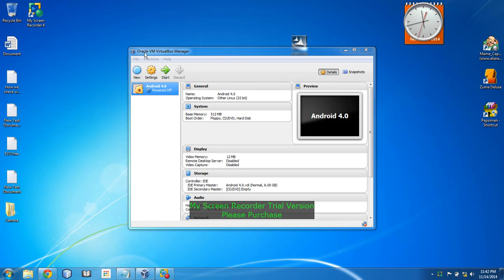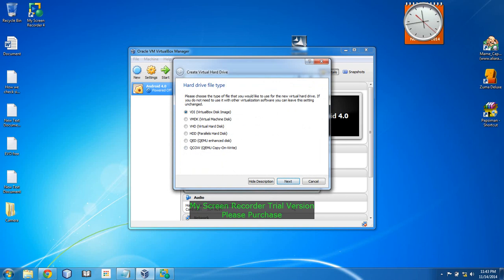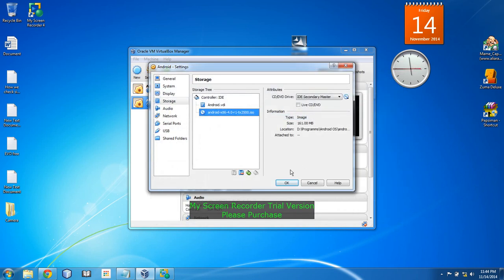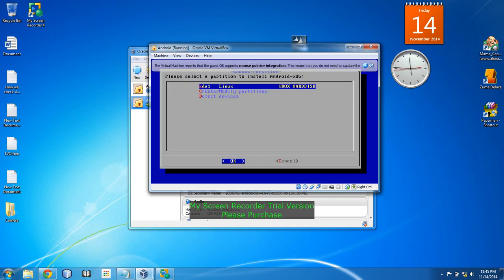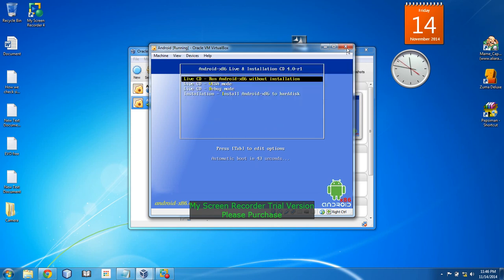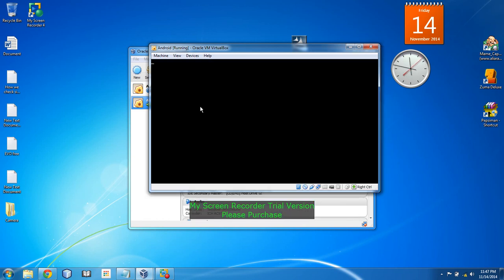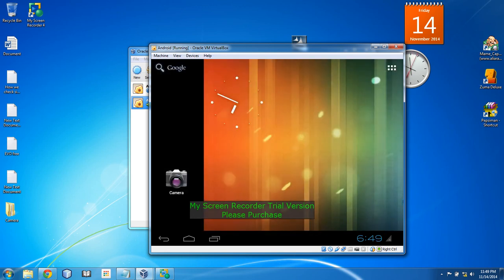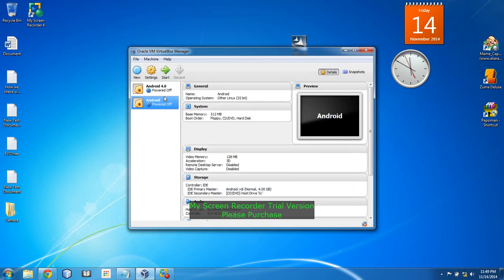Run android on windows easily understandable